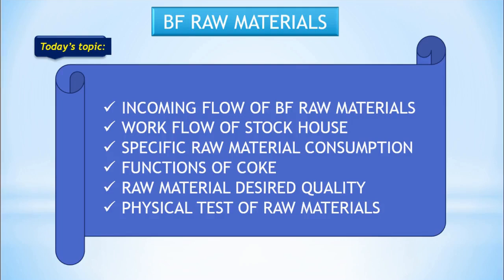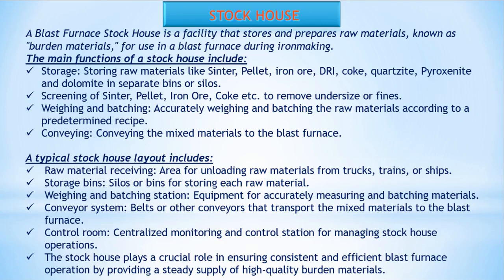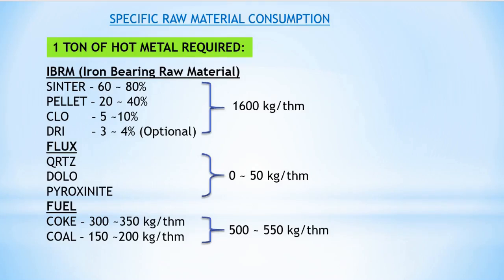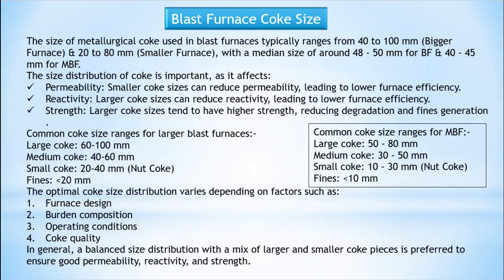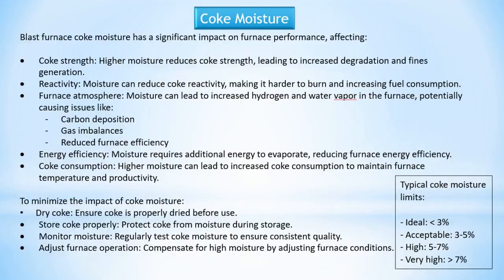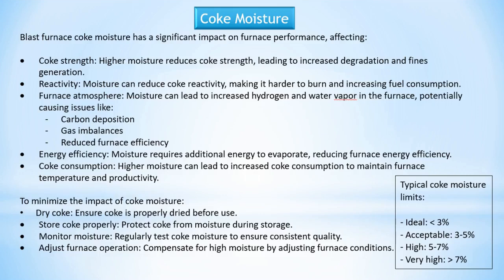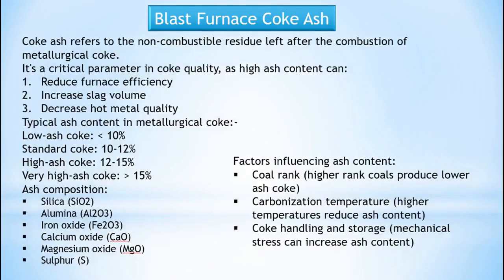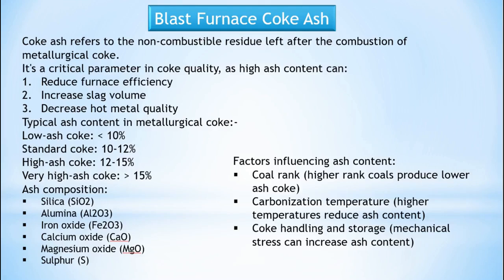Blast Furnace Raw Materials | Part 1| Tech It Eze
Hi Friends
Today we will discuss about Raw Materials of Blast Furnace
Today’s topic
 INCOMING FLOW OF BF RAW MATERIALS
 WORK FLOW OF STOCK HOUSE
 SPECIFIC RAW MATERIAL CONSUMPTION
 FUNCTIONS OF COKE
 RAW MATERIAL DESIRED QUALITY
 PHYSICAL TEST OF RAW MATERIALS
A blast furnace is a type of metallurgical furnace used to produce Hot Metal from raw materials. The main raw materials used in a blast furnace are:
The main Raw Material inputs of a blast furnace are:
 Iron bearing raw material (IBRM) – Sinter, Pellets, Iron ore, DRI : The primary source of iron.
 Coke (metallurgical coal): Acts as a reducing agent and fuel.
 Dolomite (calcium-magnesium carbonate): Flux to remove impurities and form slag.
 Quartzite (optional): Added to maintain Slag Basicity and Slag volume.
 Pyroxenite can influence the slag composition, improving its fluidity and facilitating the removal of impurities.
 Manganese ore (optional): Added to produce manganese-rich pig iron.
Stock House
A Blast Furnace Stock House is a facility that stores and prepares raw materials, known as "burden materials," for use in a blast furnace during ironmaking.
The main functions of a stock house include:
 Storage: Storing raw materials like Sinter, Pellet, iron ore, DRI, coke, quartzite, Pyroxenite and dolomite in separate bins or silos.
 Screening of Sinter, Pellet, Iron Ore, Coke etc. to remove undersize or fines.
 Weighing and batching: Accurately weighing and batching the raw materials according to a predetermined recipe.
 Conveying: Conveying the mixed materials to the blast furnace.
A typical stock house layout includes:
 Raw material receiving: Area for unloading raw materials from trucks, trains, or ships.
 Storage bins: Silos or bins for storing each raw material.
 Weighing and batching station: Equipment for accurately measuring and batching materials.
 Conveyor system: Belts or other conveyors that transport the mixed materials to the blast furnace.
 Control room: Centralized monitoring and control station for managing stock house operations.
 The stock house plays a crucial role in ensuring consistent and efficient blast furnace operation by providing a steady supply of high-quality burden materials.

one TON OF HOT METAL REQUIRED:
IBRM (Iron Bearing Raw Material) approximately one thousand six hundred kg per ton hot metal
Typically SINTER sixty to eighty %
PELLET   twenty to forty %
C L O       five to ten %
DRI        three to four % (Optional)
FLUX  zero to fifty kg per ton hot metal
FUEL five hundred to five fifty kg per ton hot metal
COKE  three hundred to three fifty  kg per ton hot metal
COAL  one fifty to two hundred kg per ton hot metal
Function of Coke
Reasons for selecting Coke for blast furnace:
 High Strength
 Low fines generation
 It comes from top to bottom as it as.
 Provides more heat
 Provides reducing agent gas (CO)
 Gives more permeability
 Low ash content
 Provides Mechanical support to entire Burden
Blast Furnace Coke Size
The size of metallurgical coke used in blast furnaces typically ranges from 40 to 100 mm (Bigger Furnace) & 20 to 80 mm (Smaller Furnace), with a median size of around 48 to 50 mm for BF & 40 to 45 mm for MBF.
The size distribution of coke is important, as it affects:
 Permeability: Smaller coke sizes can reduce permeability, leading to lower furnace efficiency.
 Reactivity: Larger coke sizes can reduce reactivity, leading to lower furnace efficiency.
 Strength: Larger coke sizes tend to have higher strength, reducing degradation and fines generation.
Common coke size ranges for larger blast furnaces:-
Large coke: 60 to100 mm
Medium coke: 40 to 60 mm
Small coke: 20 to 40 mm
Fines:  less than 20 mm
Common coke size ranges for MBF:-
Large coke: 50 to 80 mm
Medium coke: 30 to 50 mm
Small coke: 10 to 30 mm
Fines: less than 10 mm
The optimal coke size distribution varies depending on factors such as:
1. Furnace design
2. Burden composition
3. Operating conditions
4. Coke quality

BF Raw Materials | Part 1 | Blast Furnace | Tech It Eze